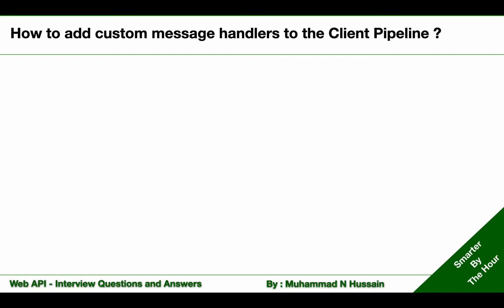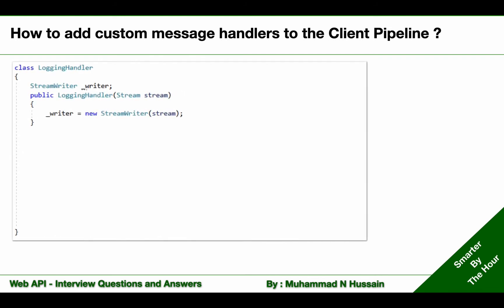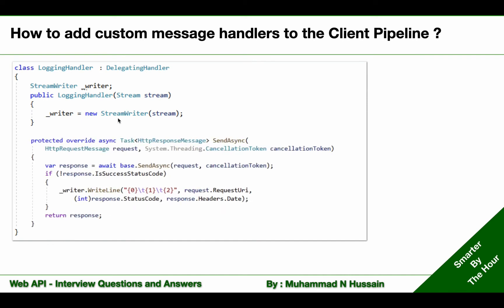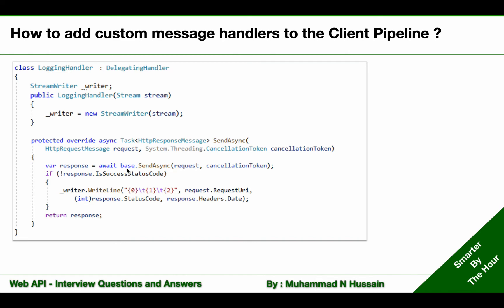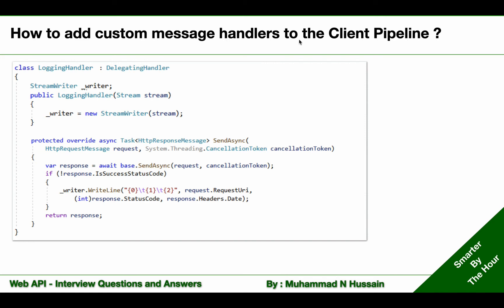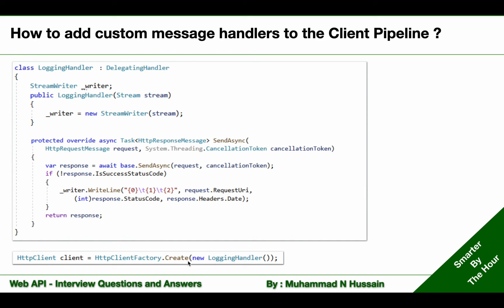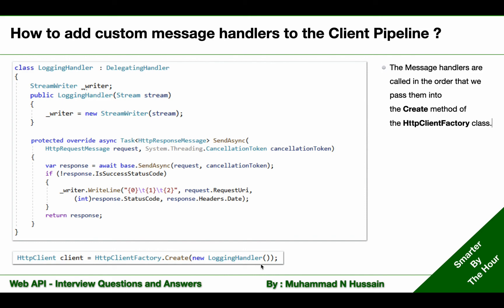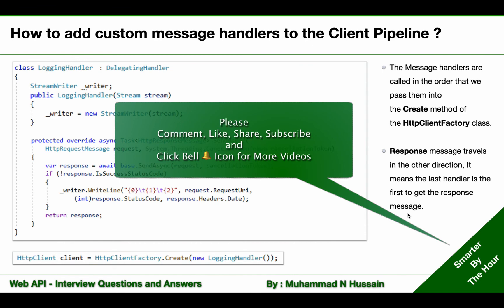WebAPI Interview Questions & Answers | How to add custom message handlers to the Client Pipeline?